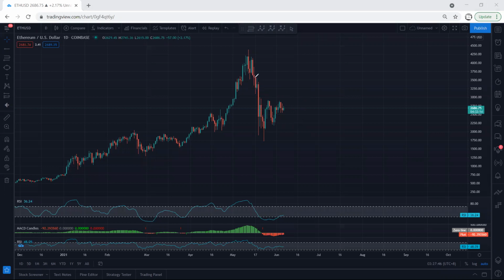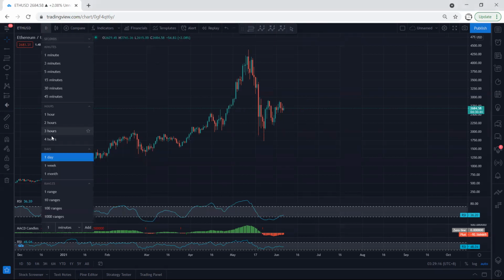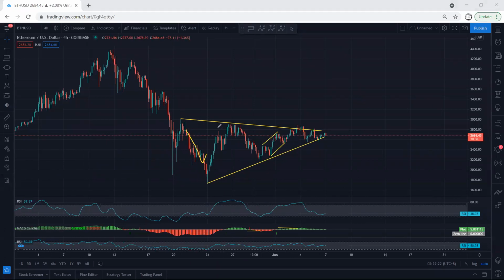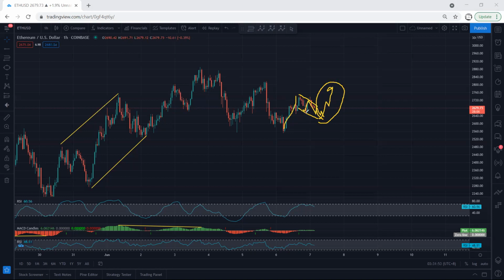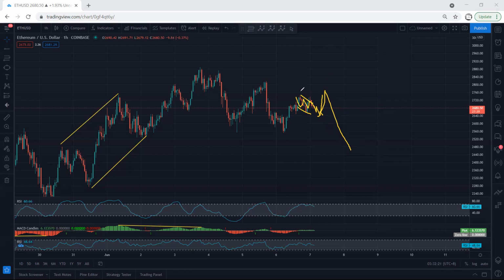Ethereum Technical Analysis for June 7, 2021 - ETH